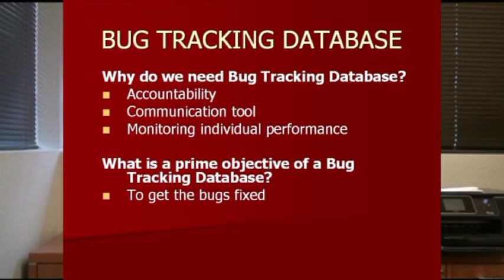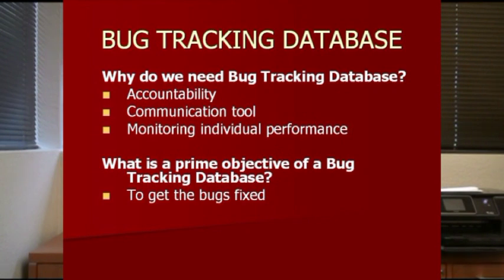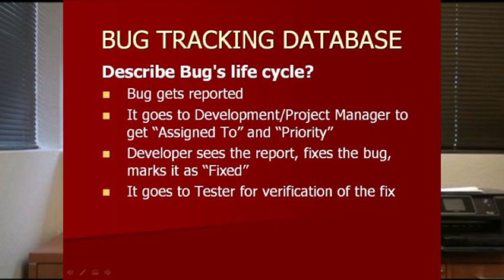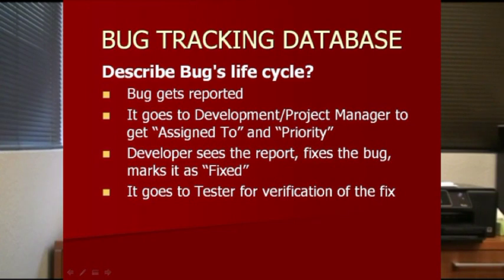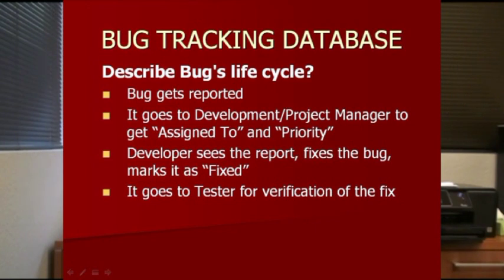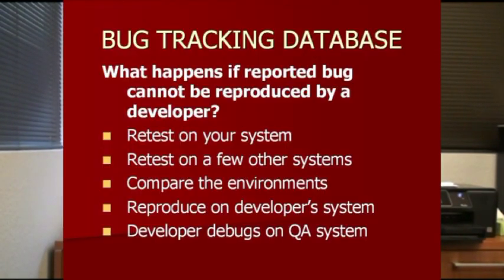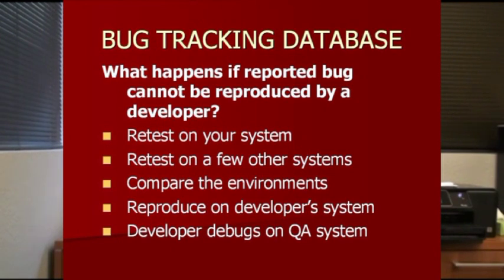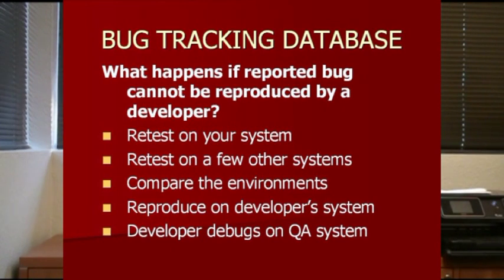Software Bug Tracking, Bug Life Cycle - online Software Testing / QA class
We teach Software QA Testing to career changers @ Portnov Computer School Internships are provided. That video was taken at the time of the broad cast with presentation slides added later on.